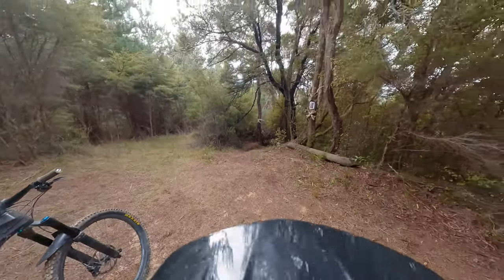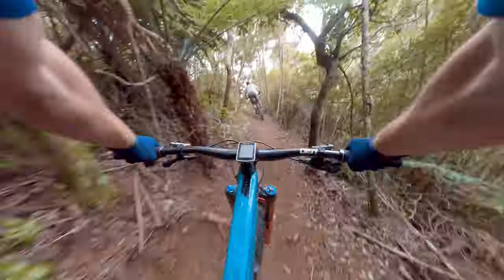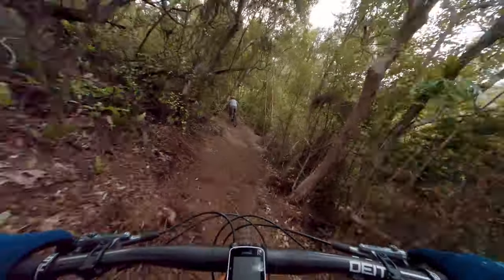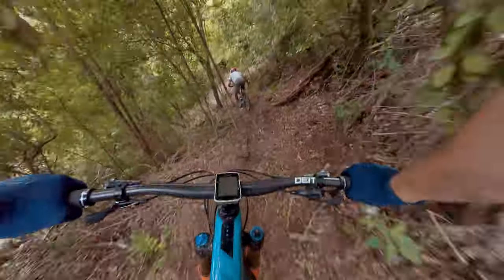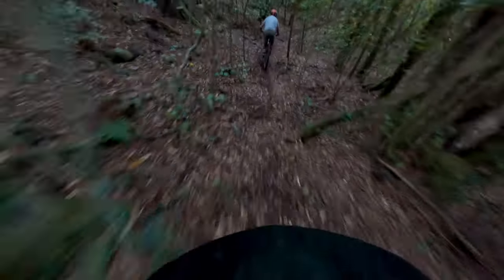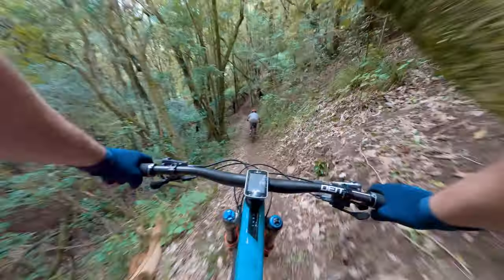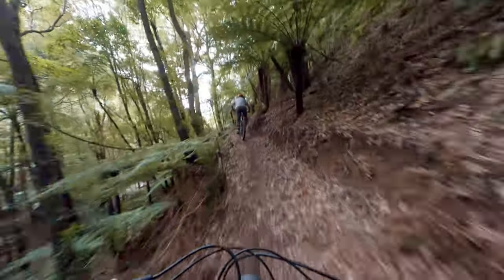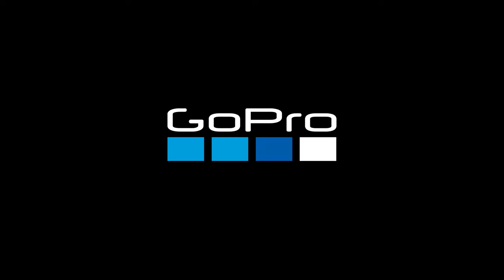GoPro: Course Preview Cable Bay Enduro 2023 Stage 3 - Deliverance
Athletes Loui Harvey and Richard Ussher take us on an official @GoPro course preview down Stage 3 - Deliverance

This year we are excited to be holding the first ever Enduro National Championships as part of the event. We are once again stoked to have Village Cycles and Specialized NZ on board as naming sponsors.

Thanks to Kyle from @BareKiwi for putting this together.